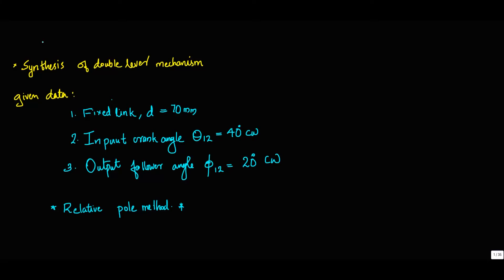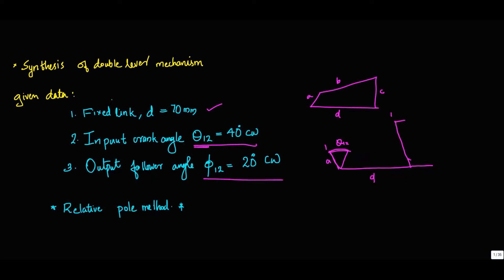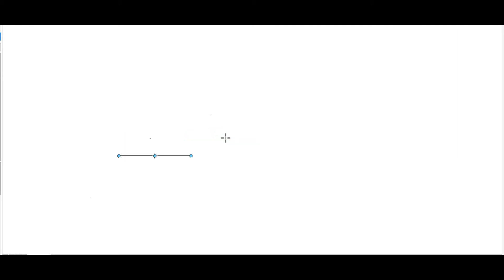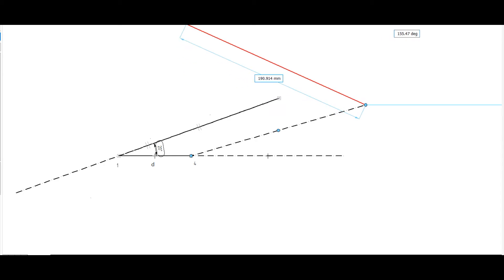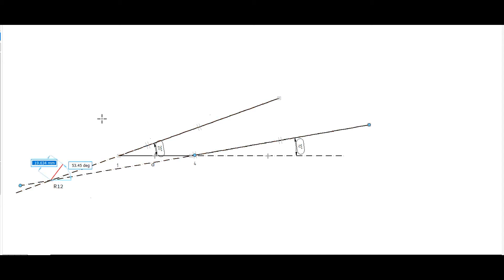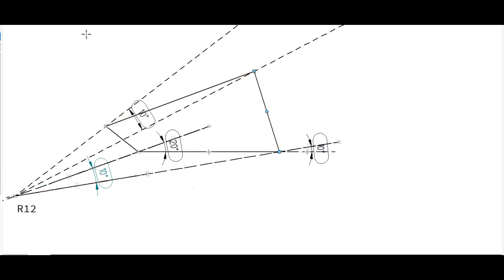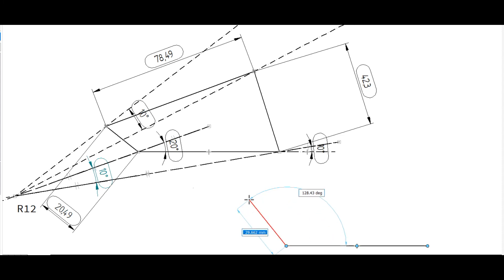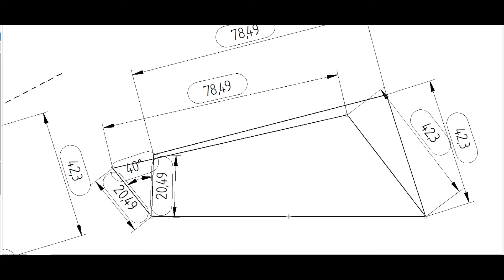Graphical Synthesis of Mechanisms | Relative Pole Method |മലയാളം MALAYALAM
CHANNEL PROVIDES QUALITY VIDEO LECTURES IN ENGINEERING SUBJECTS IN MALAYALAM. 😍
WE KNOW IT IS DIFFICULT TO LEARN ALL THESE SUBJECTS IN LIMITED TIME.
WE ARE HAPPY TO HELP YOU IN UNDERSTANDING CONCEPTS.😊😊😊😊
THIS CHANNEL PRIMARILY FOCUS ON MECHANICAL ENGINEERING VIDEOS.

😍😍😍😍😍😍😍🎉FEEL HAPPY TO SHARE😍😍😍😍😍😍😍